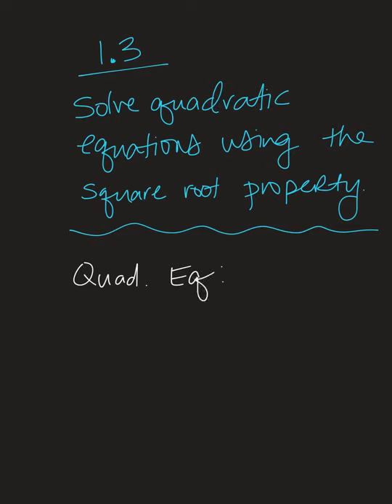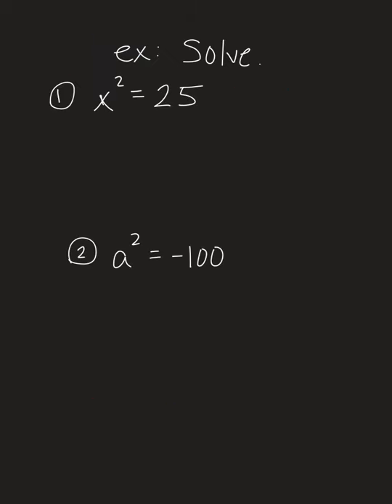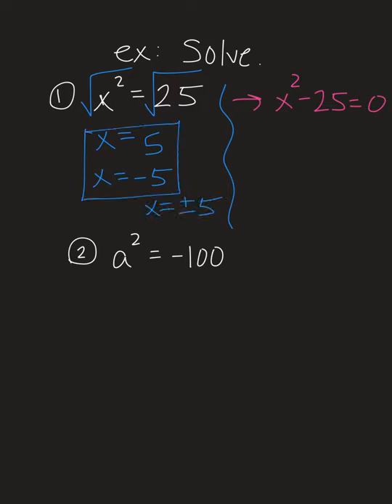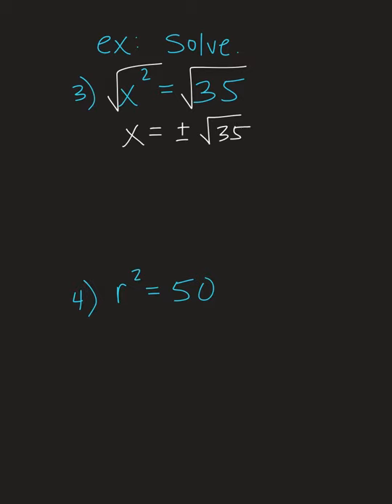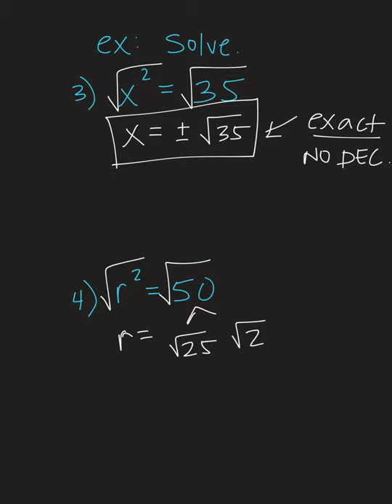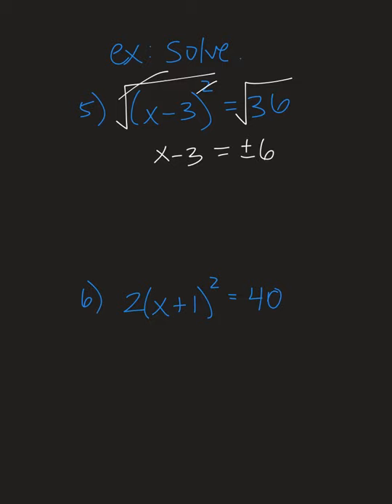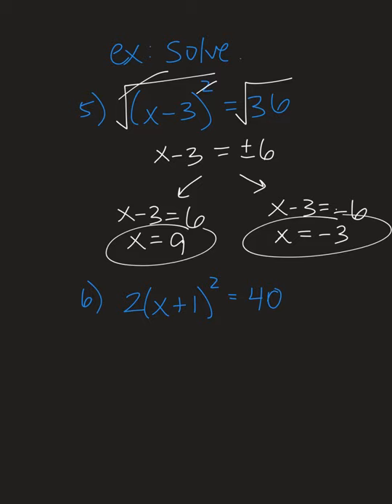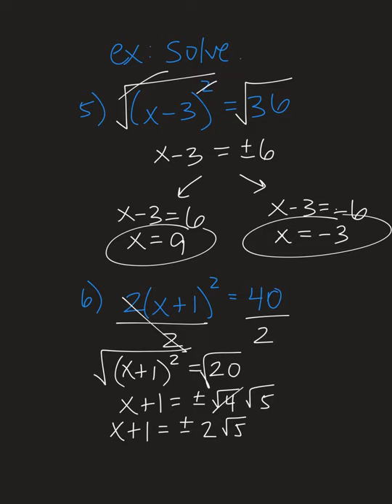1.3 Solve Quadratic Equations - Square Root Property